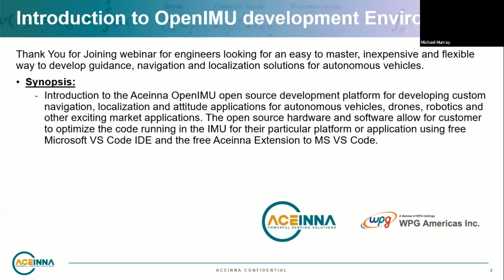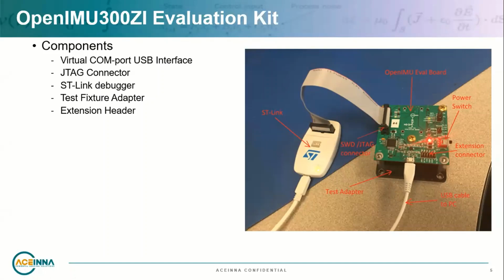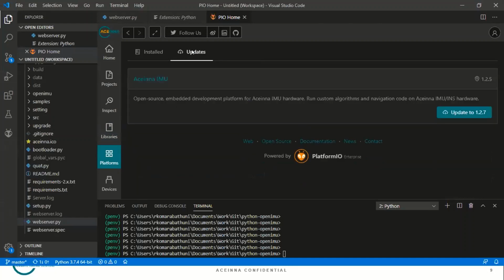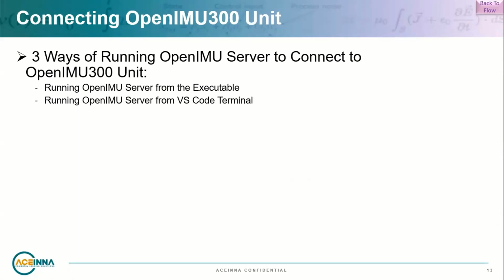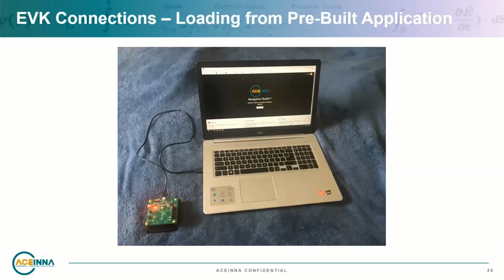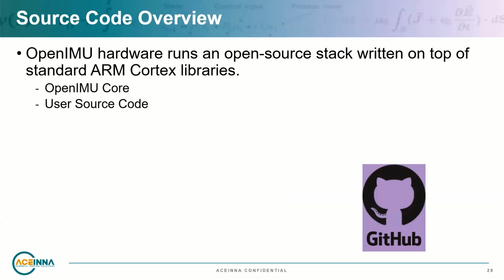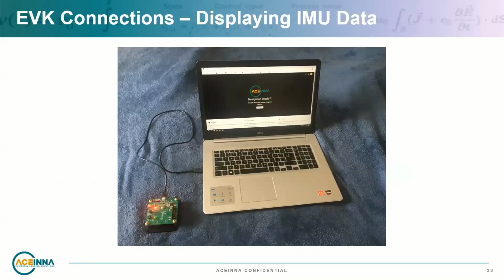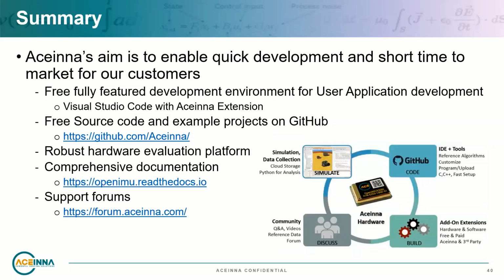ACEINNA WPG webinar OpenIMU Development Environment Part 1 April2020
Check out this 1-hour webinar for engineers looking for an easy to master, inexpensive and flexible way to develop guidance, navigation and localization solutions for autonomous vehicles

Synopsis: Introduction to the ACEINNA OpenIMU open source development platform for developing custom navigation, localization and attitude applications for autonomous vehicles, drones, robotics and other exciting market applications. The open source hardware and software allow for customer to optimize the code running in the IMU for their particular platform or application using free Microsoft VS Code IDE and the free ACEINNA Extension to MS VS Code

Agenda
Getting familiar with the OpenIMU300ZI Evaluation Kit (5 mins)
Overview of the SW development environment (10 mins)
Connecting to the HW (10 mins)
Loading an IMU Application (10 mins)
How to modify source code (10 mins)
Displaying / logging data (10 mins)
Questions (5 mins)

ABOUT ACEINNA

ACEINNA Inc., is a leading provider of sensing solutions for automotive, industrial, telecom, datacenter, agricultural and construction markets.
ACEINNA’s precise positioning solutions are MEMS based, open-source, inertial sensing systems that are leading the industry by enabling easy-to-use, centimeter-accurate navigation systems for the autonomous revolution.  ACEINNA’s current sensor product family is based on AMR technology that enables industry leading accuracy, bandwidth and step response in a cost effective single-chip form factor.  ACEINNA has R&D facilities in San Jose, CA; Andover, MA; and Chicago, IL; as well as manufacturing facilities in Wuxi, China.

ACEINNA Inc., One Tech Drive, Suite 325, Andover, MA 01810